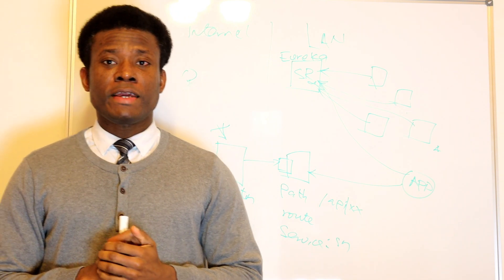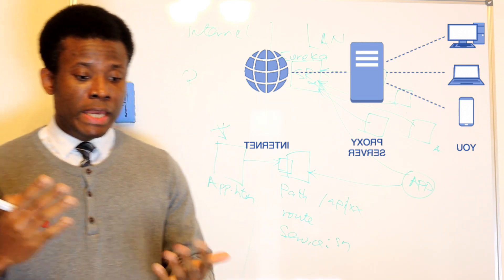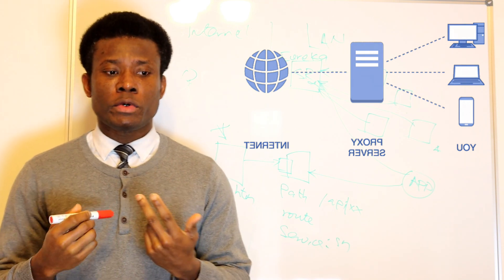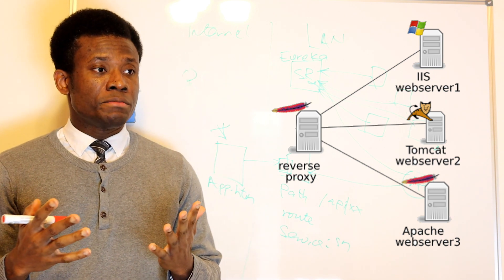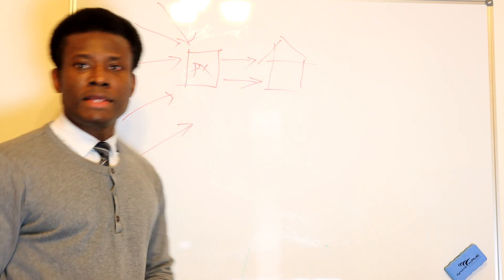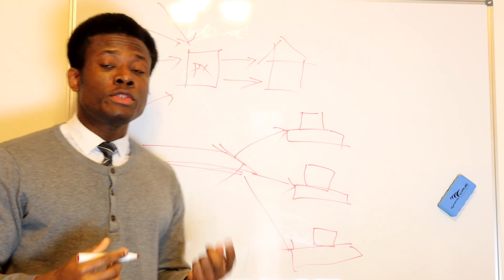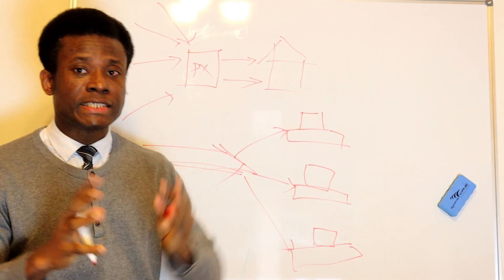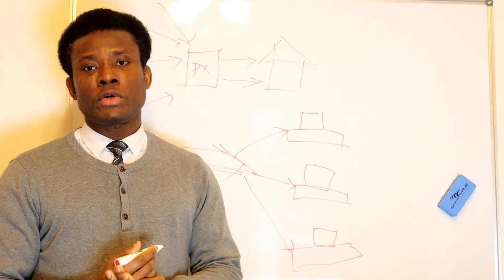What is a Reverse Proxy? A Very Simple Explanation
This video explains the Concept of Reverse Proxy and it's different from Proxy.

Improve your programming skills by join International Computer Programmers